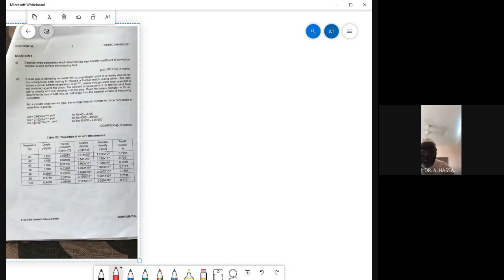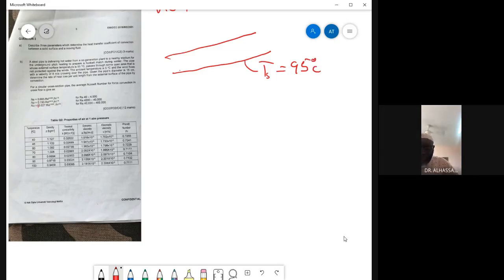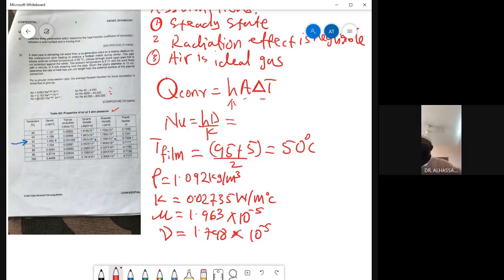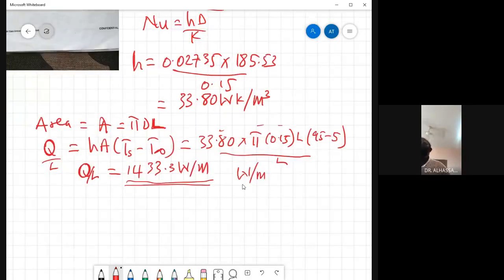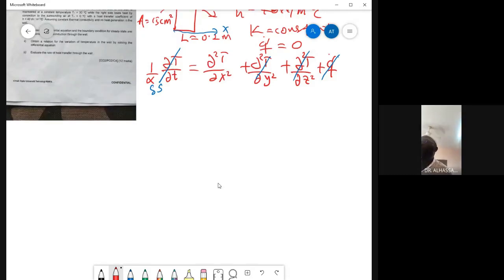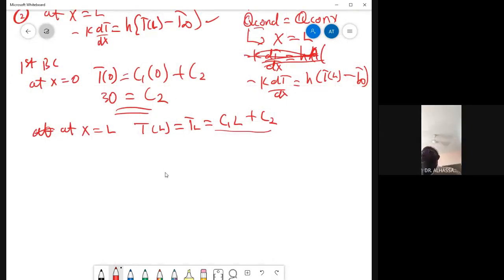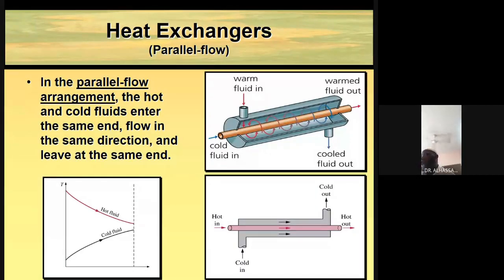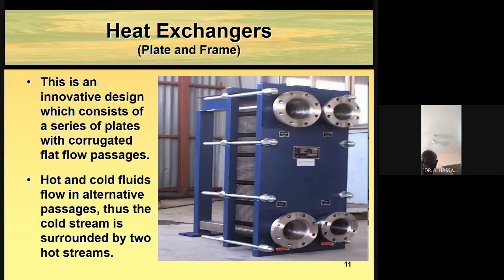MEC551 THERMAL ENGINEERING TUTORIAL CHAPTER 3_CONVECTION_LECTURE _CHAPTER 4 HEAT EXCHANGER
Chapter 3 Convection Tutorials